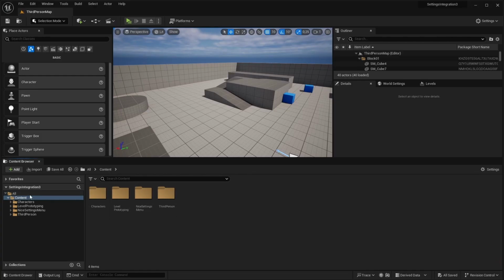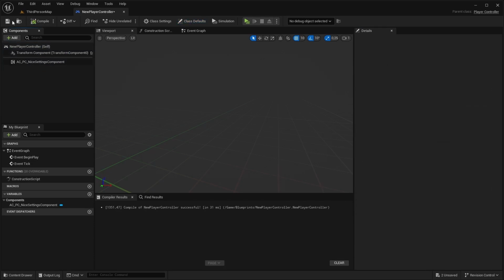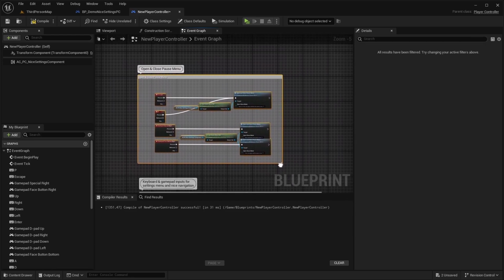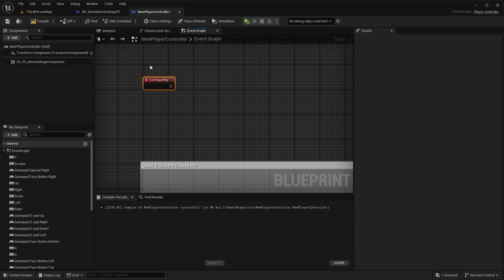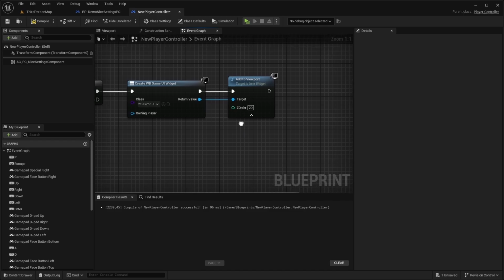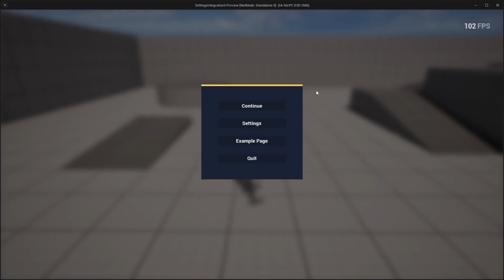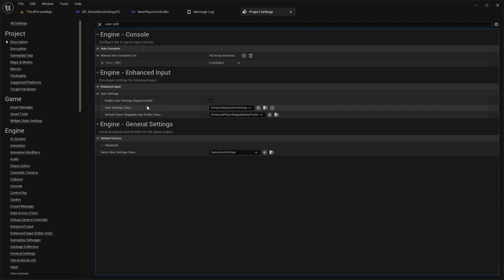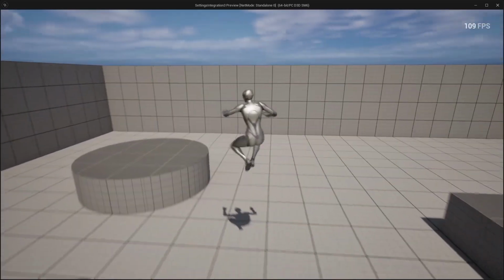Integration - Nice Settings Menu - Tutorial